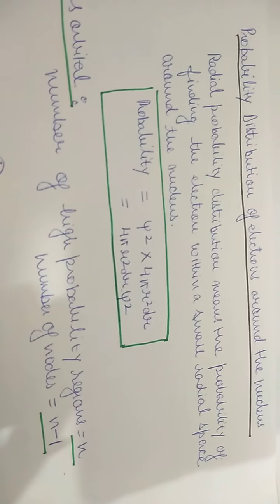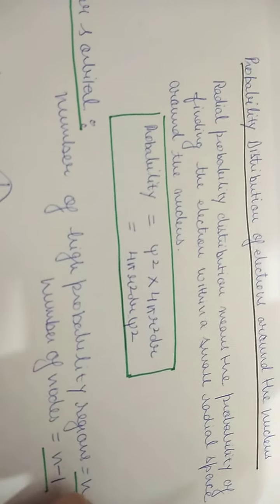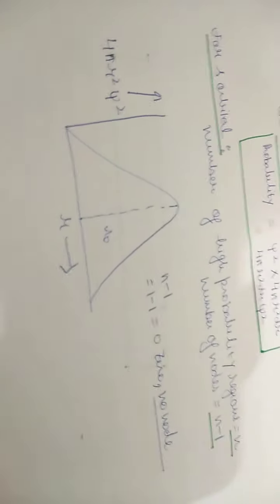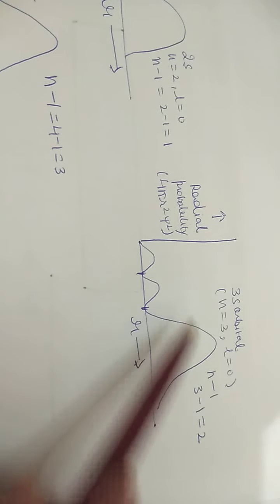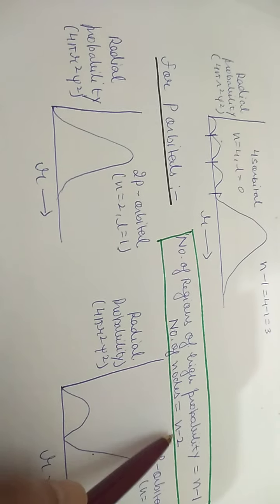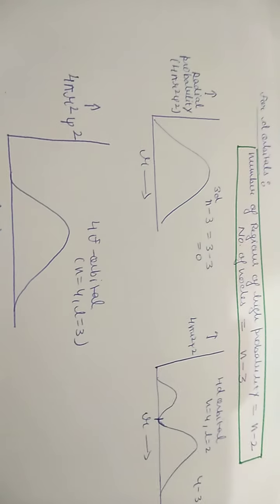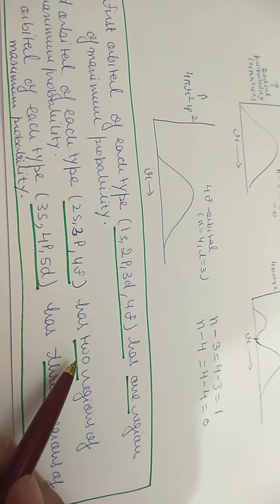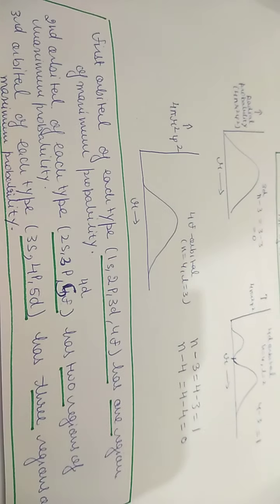Probability distribution curves :B.Sc. 1st year